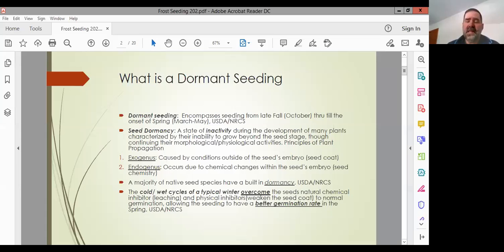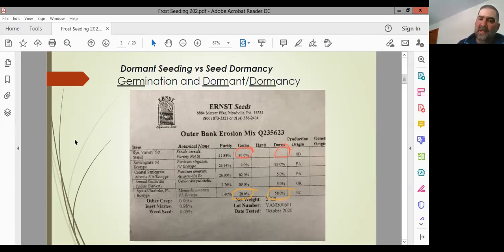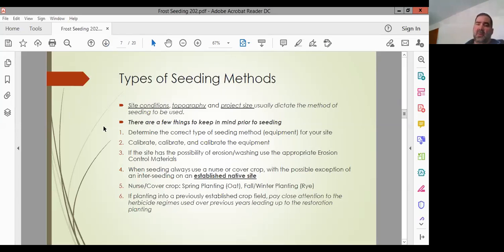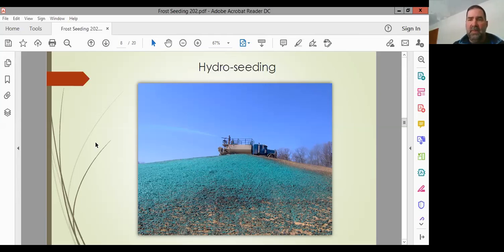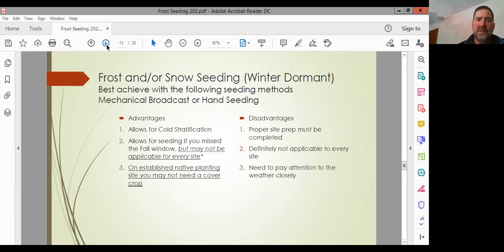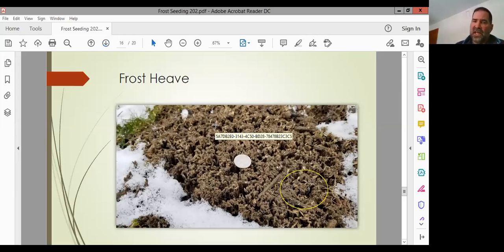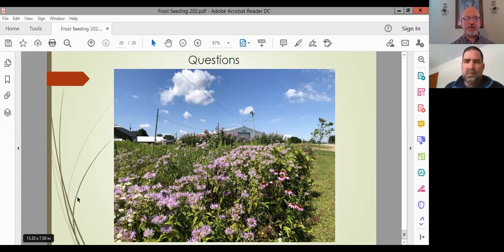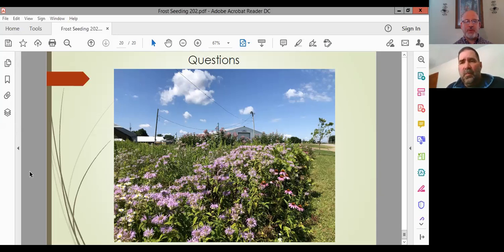Dormant (Frost) vs. Spring Seeding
The second installment in our High Noon Education Series of webinars is an overview of the pros and cons of seeding during the dormant season (often called frost seeding) vs. seeding in the spring after thaw.